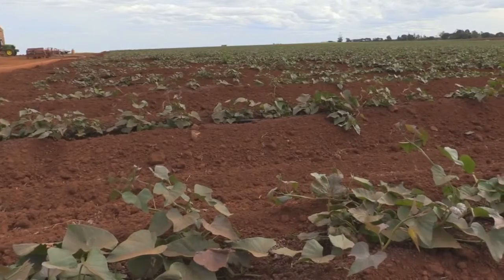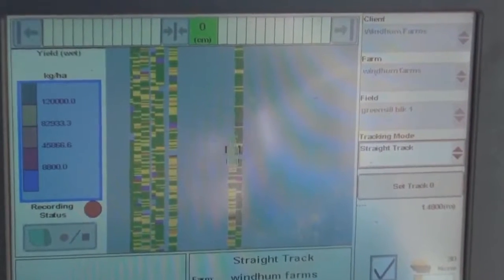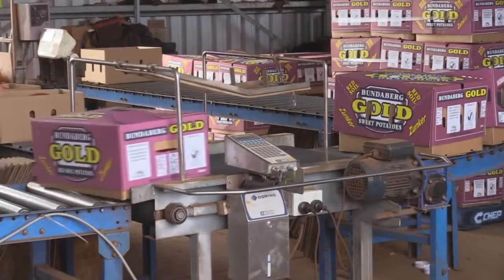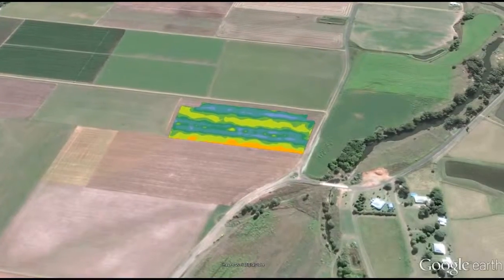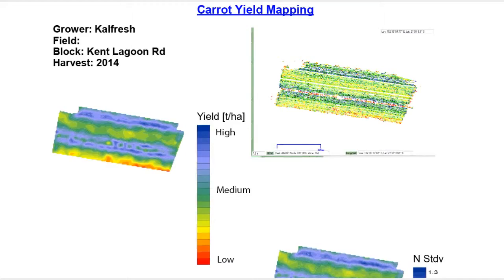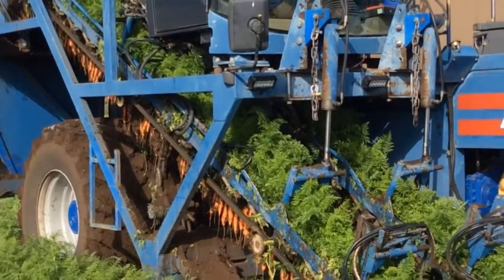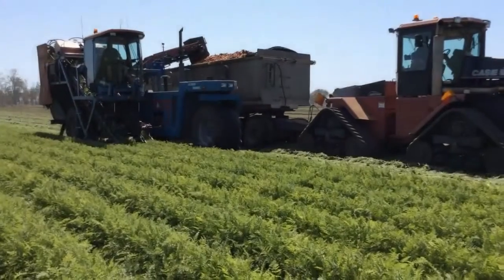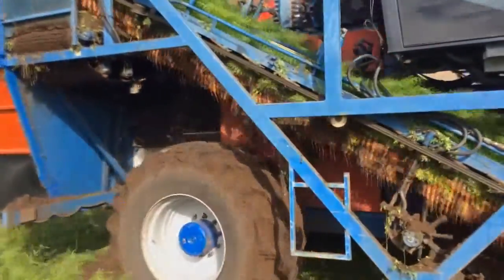Yield monitoring and mapping of Queensland vegetable crops